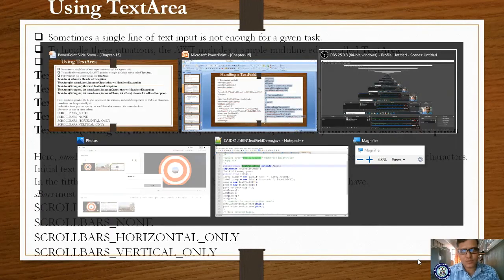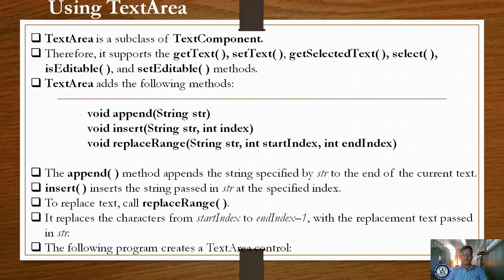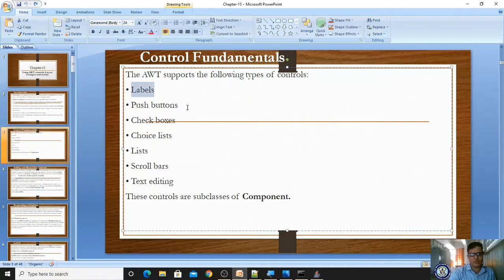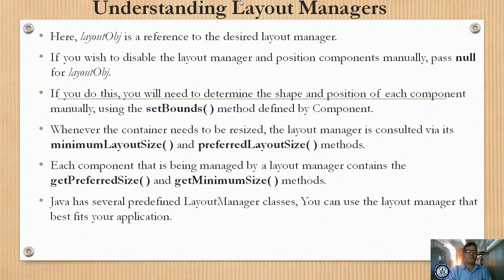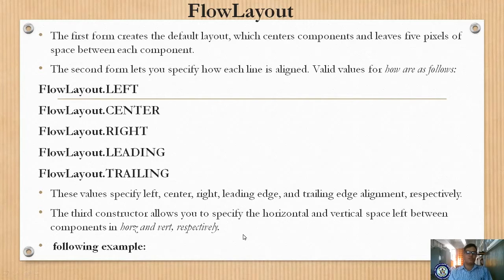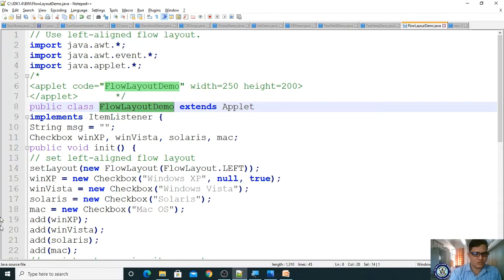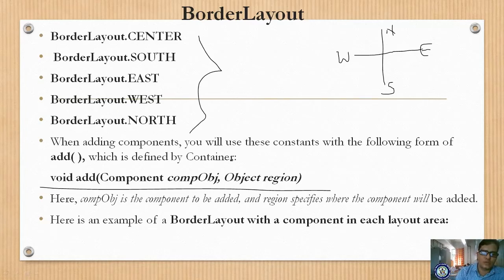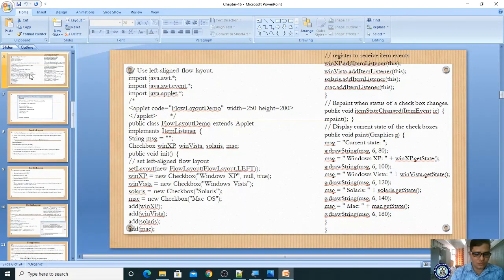J34 V SEM JAVA IIIBCA